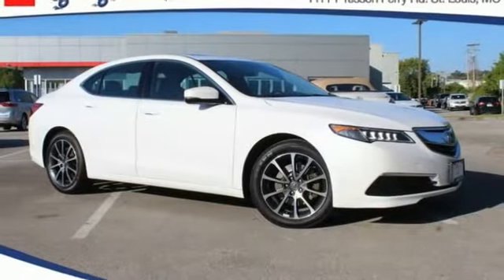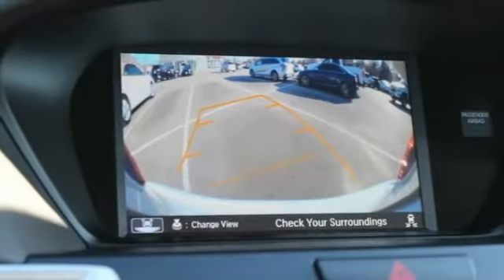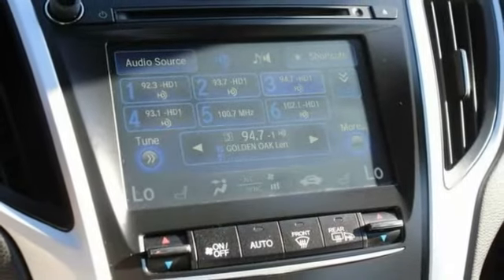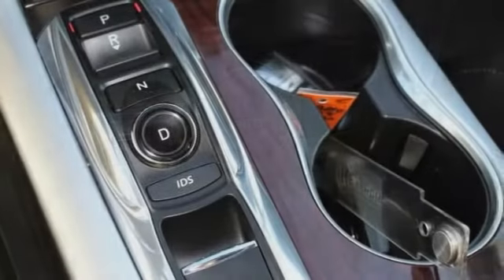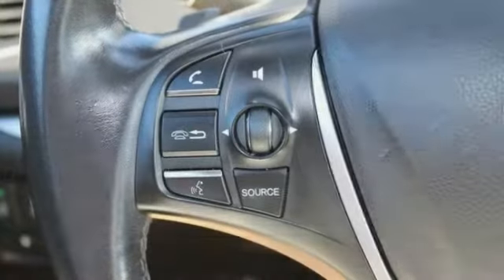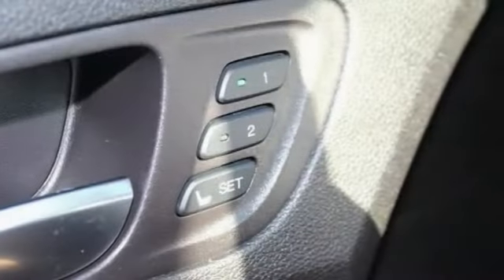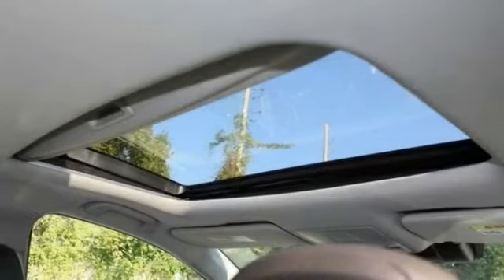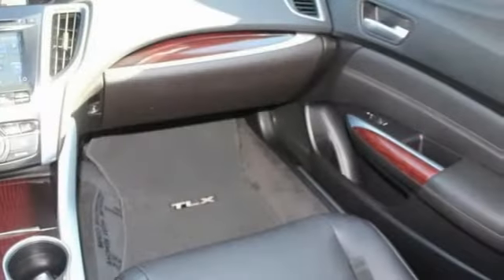2017 Acura TLX St. Louis Missouri P10926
2017 Acura TLX V6 w/Technology Pkg

Weiss Toyota
11771 Tesson Ferry Rd.

Recent Arrival! The Weiss Promise Limited Lifetime Powertrain Warranty is Available On Most All PreOwned Inventory! Ask Dealer For Details.brbrWhite 2017 Acura TLX 3.5L V6 SH-AWD w/Technology Package 3.5L V6 SOHC VTEC 24V AWD 9-Speed AutomaticbrClean CARFAX. 21/31 City/Highway MPGbrAwards:br * 2017 KBB.com 5-Year Cost to Own AwardsbrKelley Blue Book Brand Image Awards are based on the Brand Watch(tm) study from Kelley Blue Book Market Intelligence. Award calculated among non-luxury shoppers. Kelley Blue Book is a registered trademark of Kelley Blue Book Co., Inc. Contact Sales Department to lock in your internet price! Weiss Toyota of South County is located at 11771 Tesson Ferry Rd in St. Louis MO 63128.brbrbrReviews:br * Quiet cabin at highway speeds; rear seat legroom is generous; ample trunk space and in-cabin storage for small items; typically priced less than German competitors. Source: Edmunds